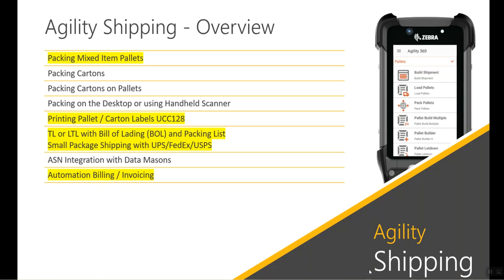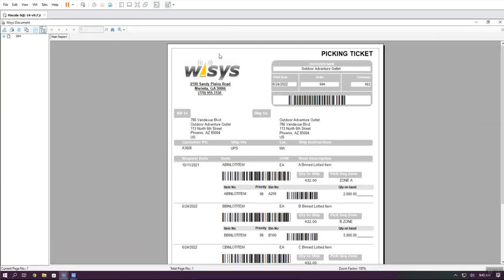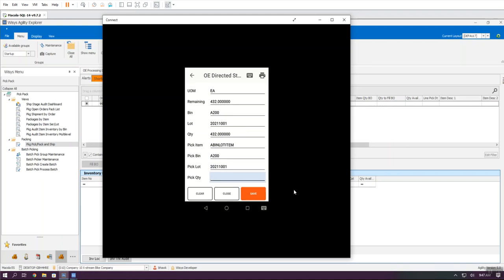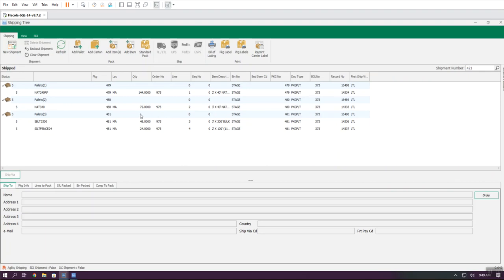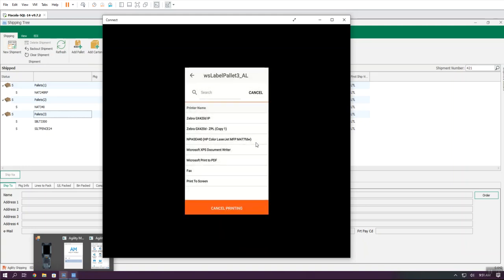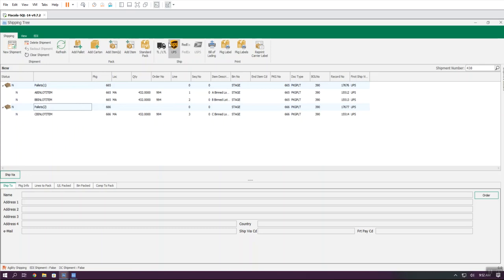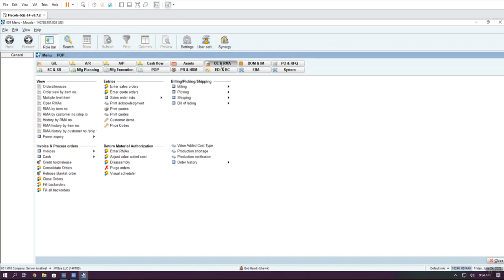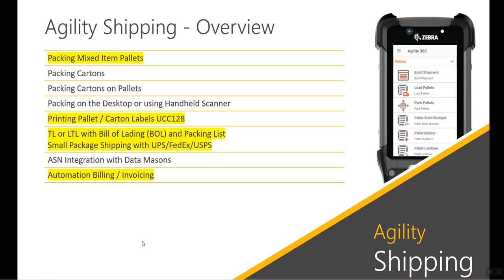WiSys Agility Shipping Logistics (Pick & Pack) Overview